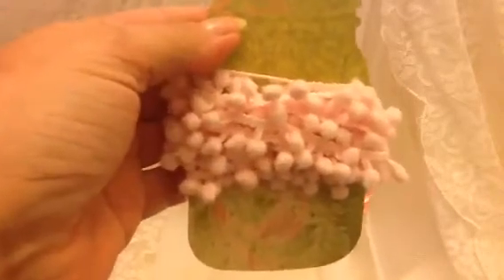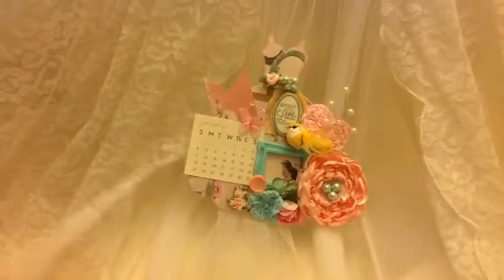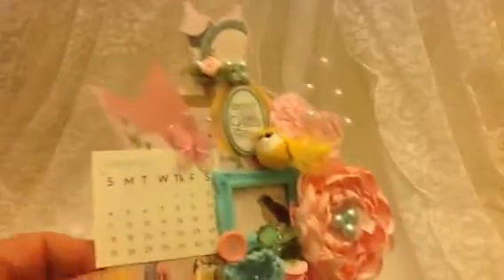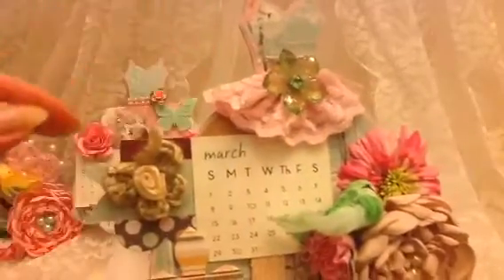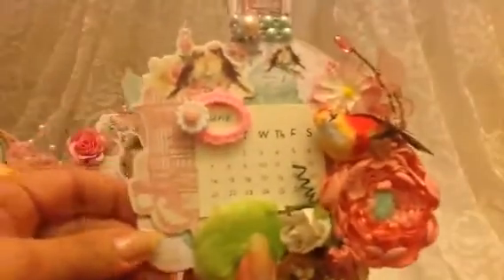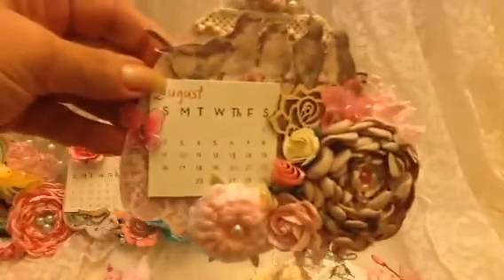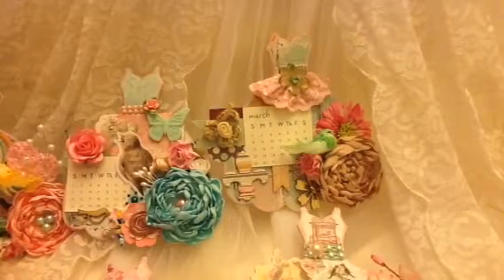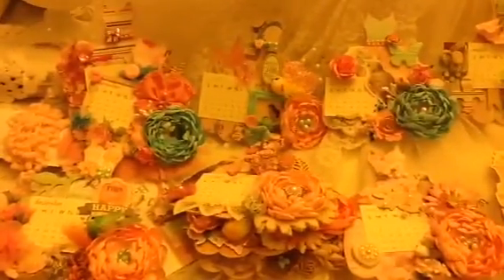guest designer team project for November- 2015 shabby calendar